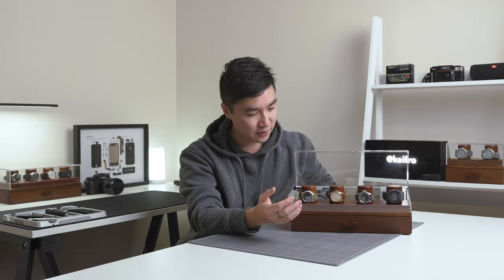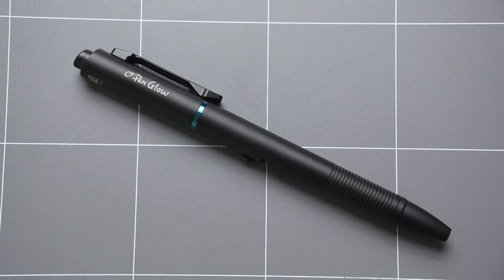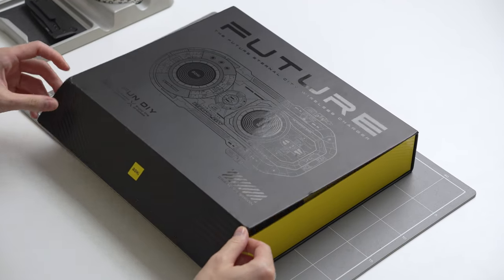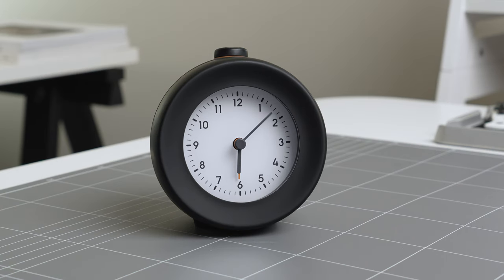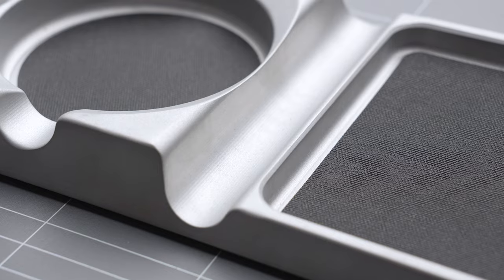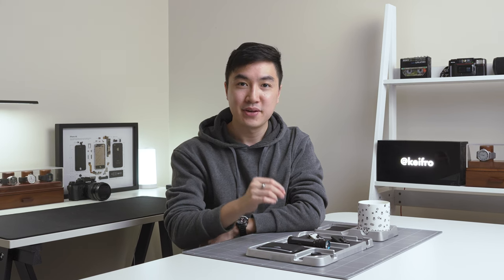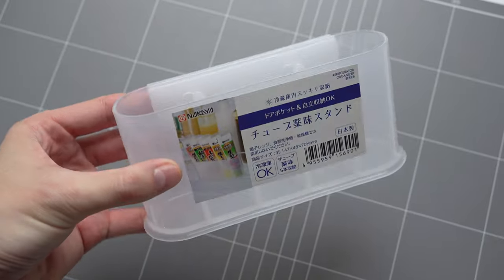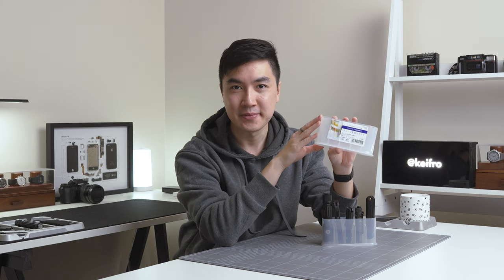Best Desk Accessories to Level Up Your Setup and EDC!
In this video, we're looking at some of my favourite desk accessories that you should check out to level up your setup and everyday carry! What's your favourite desk accessory that compliments your everyday carry?

ACCESSORIES IN THE VIDEO

Holme & Hadfield Watch Deck Pro (Amazon)

Olight OPen Glow: (Amazon)

Daiso Fridge Condiment Organiser: No link :(